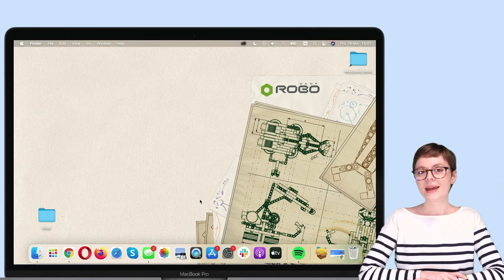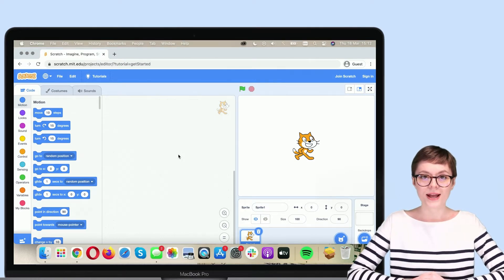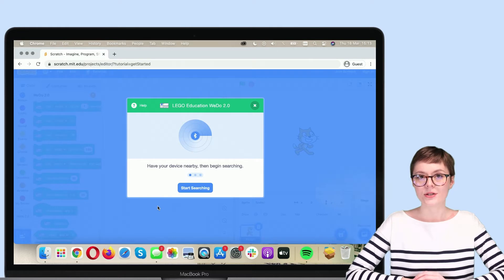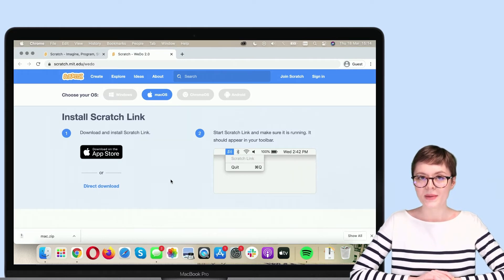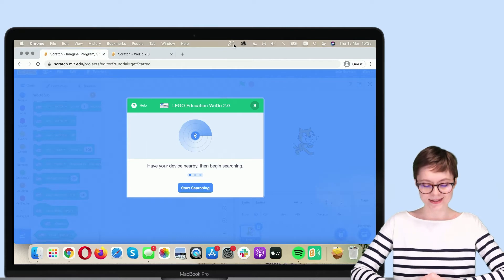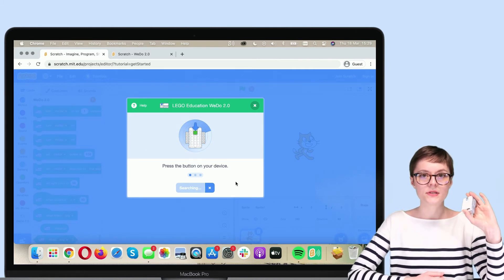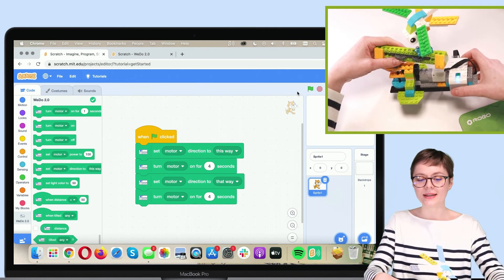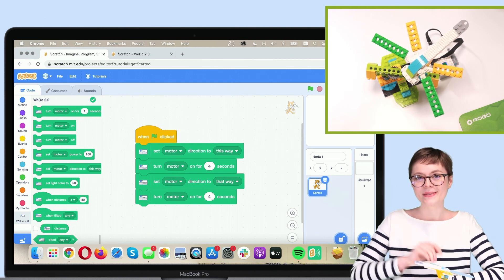Install Scratch 3.0 for LEGO WeDo 2.0 on MacBook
If you would like to see how programming LEGO WeDo 2.0 robots in Scratch looks like in practice, check the videos below.

You teach with LEGO® WeDo and need some advice?

📋 Complete the survey to receive a quote from RoboCamp. It takes less than 5 minutes!